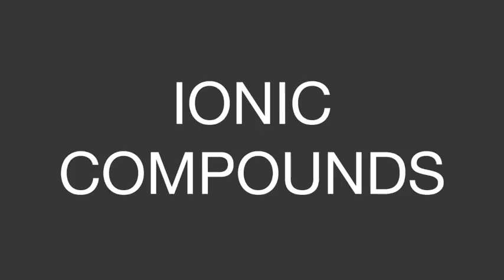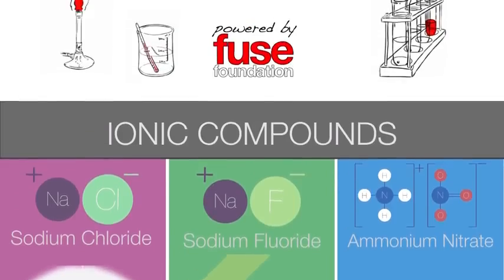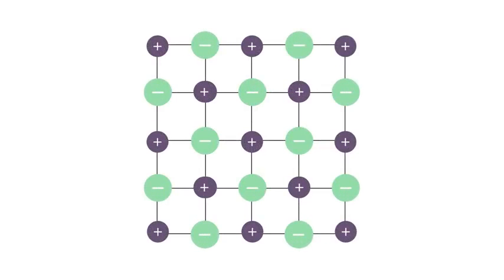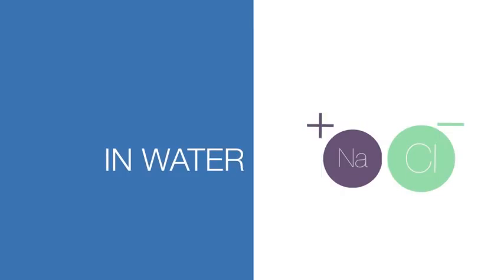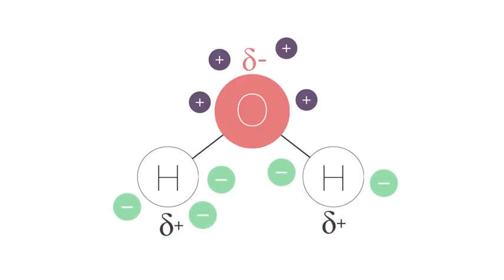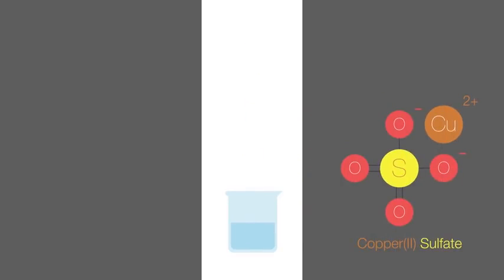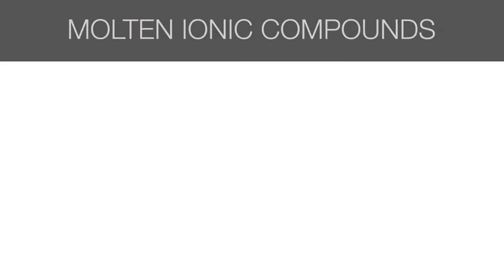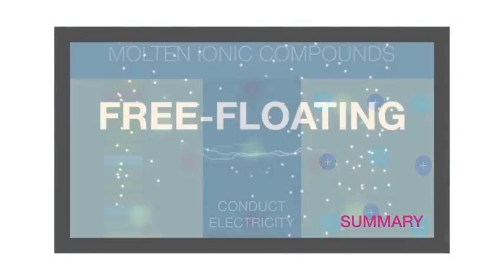IONIC COMPOUNDS & THEIR PROPERTIES//PROPERTIES OF MATTER//CHEMISTRY//DETAILED EXPLANATION